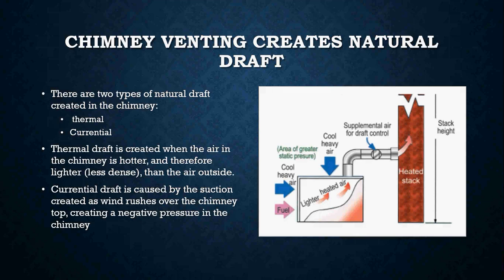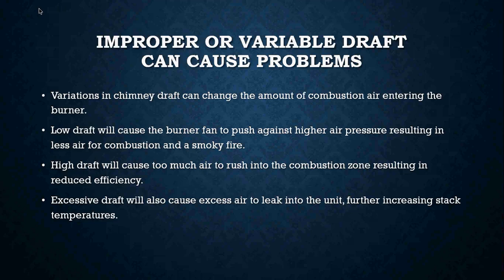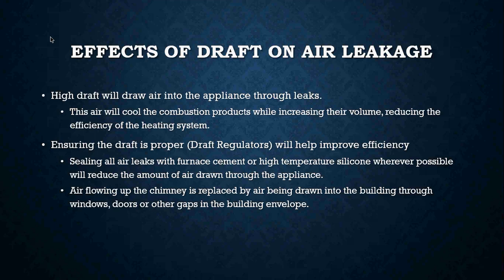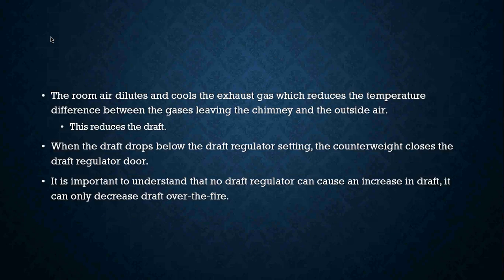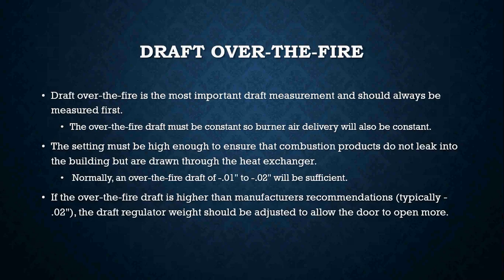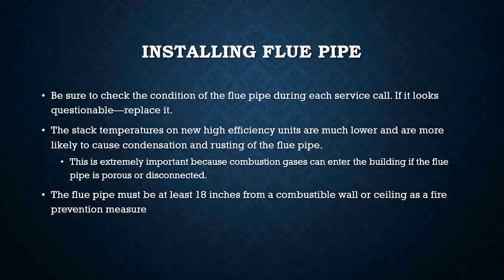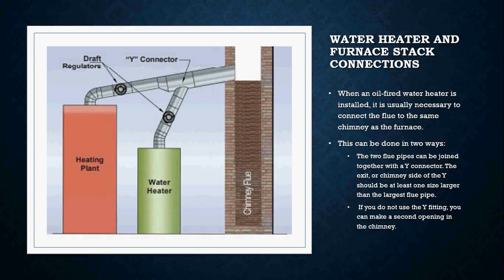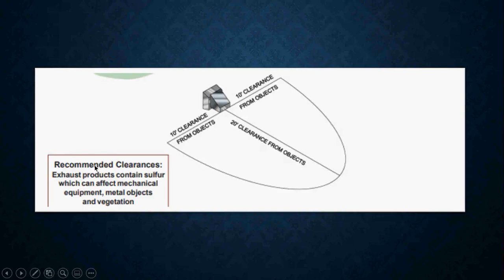Chimneys and Drafts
In this lesson, we cover a lot of material in terms of Chimneys and Drafts and their effects on a Oil Fired Unit. We discuss exactly what draft is, as well as measurements that are taken to figure out furnace efficiency.